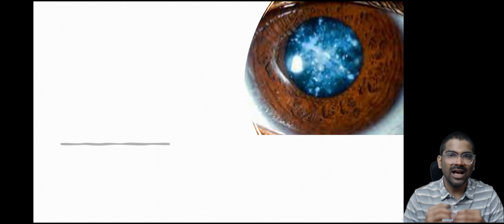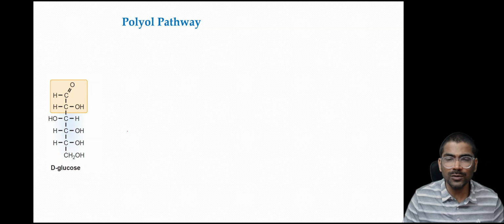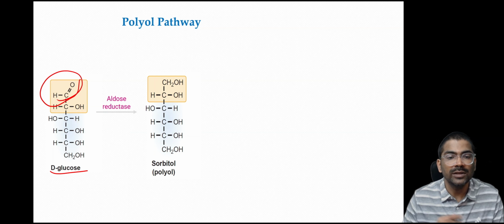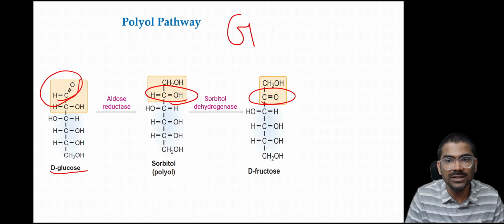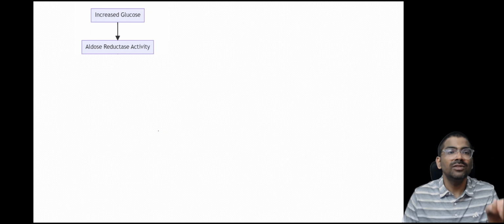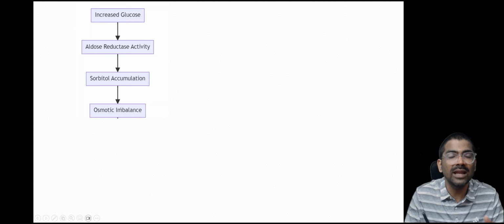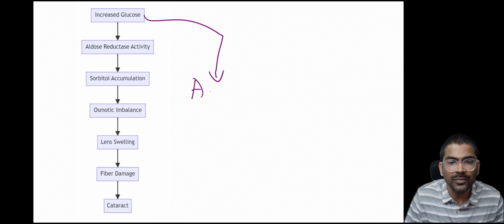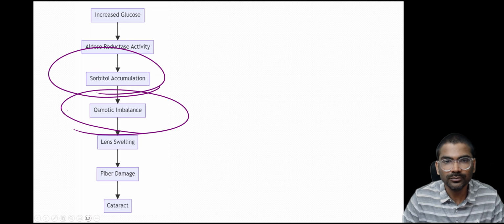Biochemical Basis of Diabetic Cataract